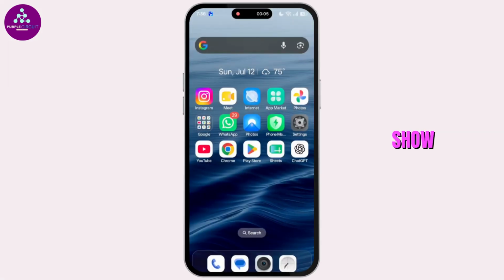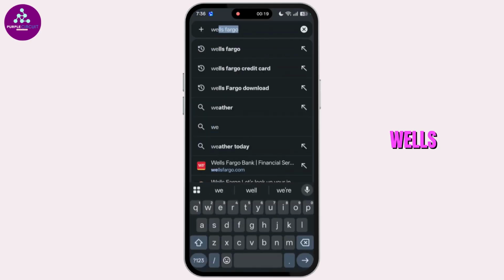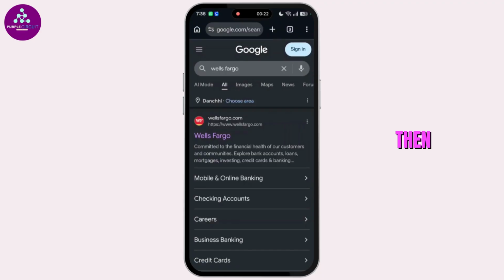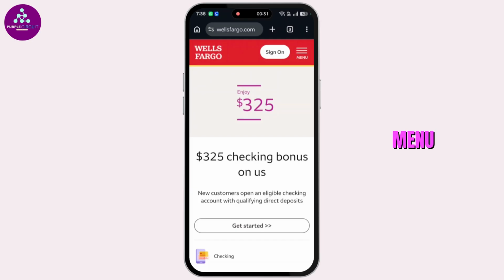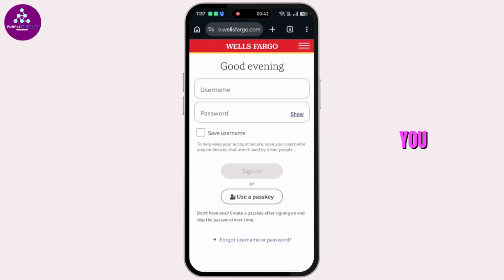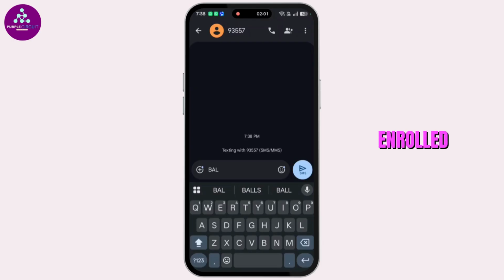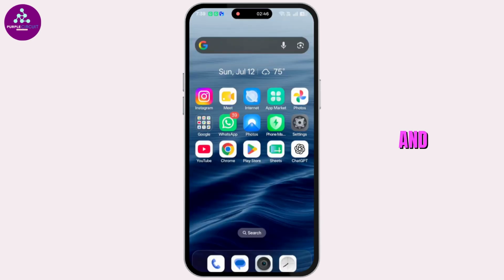How to Check Wells Fargo Credit Card Balance (2026)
Want to check your Wells Fargo credit card balance? In this quick 2026 tutorial, you'll learn how to view your Wells Fargo credit card balance using Online Banking or the Wells Fargo Mobile app.

This video shows you how to sign in to your Wells Fargo account, open your credit card details, check your current balance, available credit, recent transactions, and payment information.

If you're searching for how to check Wells Fargo credit card balance, Wells Fargo credit card balance, check Wells Fargo balance, or Wells Fargo Online Banking, this guide will help you find your balance quickly and securely.

Quick Tip: Review your available credit and recent transactions regularly to track your spending and spot any unauthorized purchases early.

Timestamps

0:00 – Introduction
0:09 – Sign In to Wells Fargo
0:25 – Open Your Credit Card Account
0:44 – View Your Current Balance
1:00 – Check Recent Transactions & Available Credit
1:16 – Conclusion